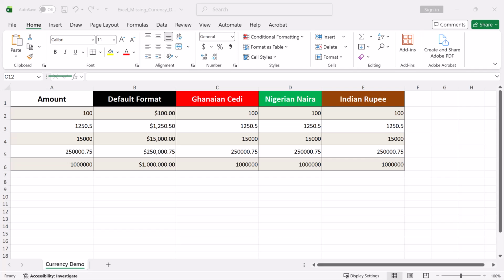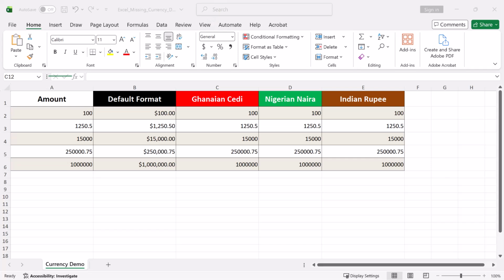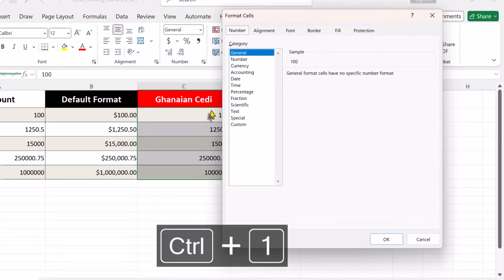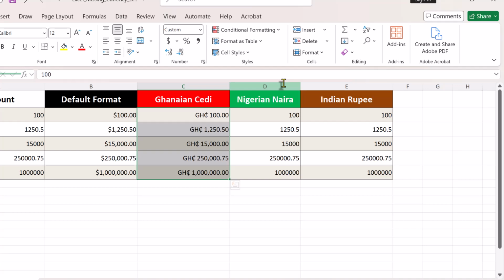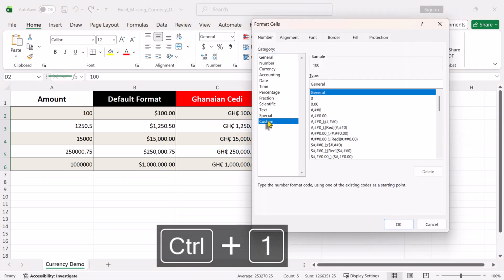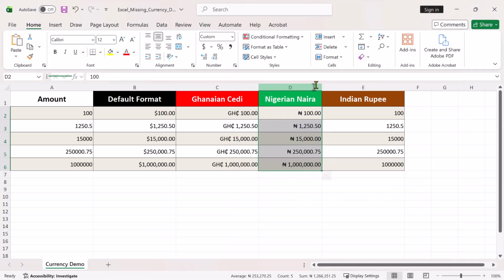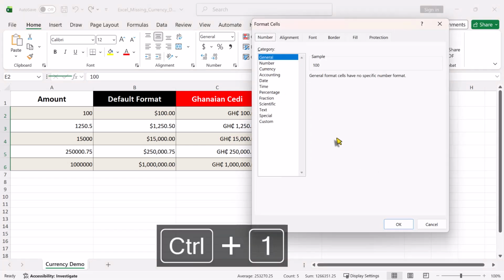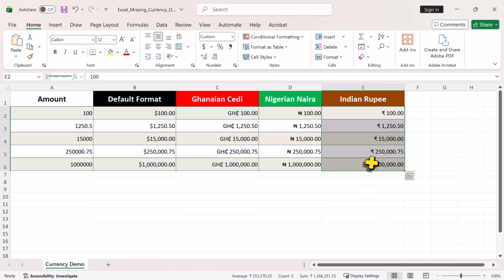Add Ghana Cedi, Naira & Rupee Symbols in Excel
In this video tutorial, we will guide you through the simple steps to add the Ghana Cedi, Nigerian Naira, and Indian Rupee symbols in Excel. Whether you're working with financial data or simply want to enhance your spreadsheets, these symbols can help make your documents more informative and visually appealing.

Timestamps:
00:00 - Introduction
00:20 - How to Add the Ghana Cedi Symbol (GHS)
01:00 - How to Add the Nigerian Naira Symbol (NGN)
01:30 - How to Add the Indian Rupee Symbol (INR)